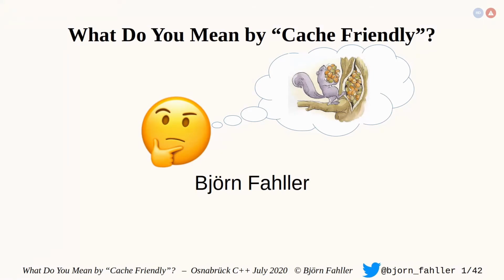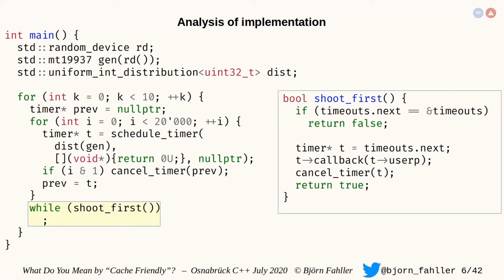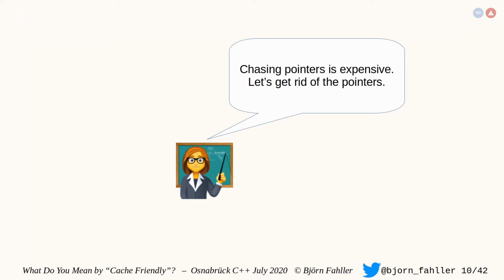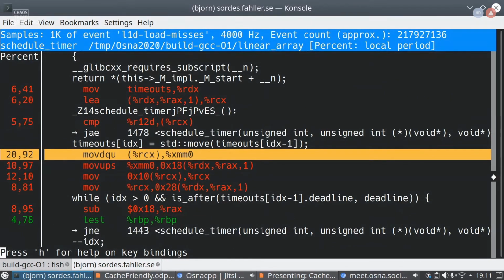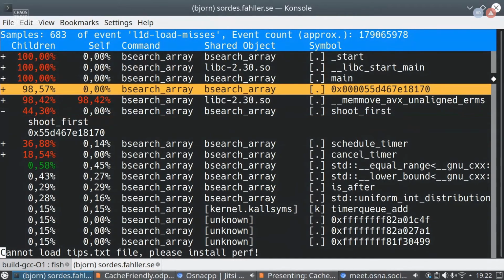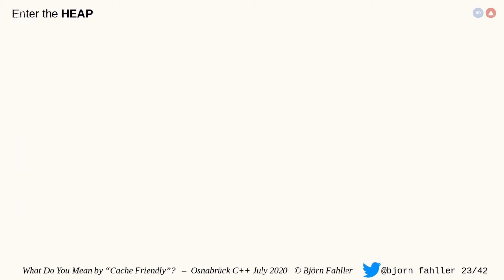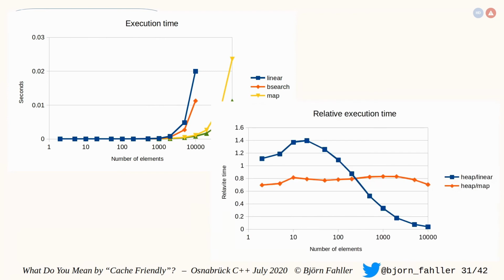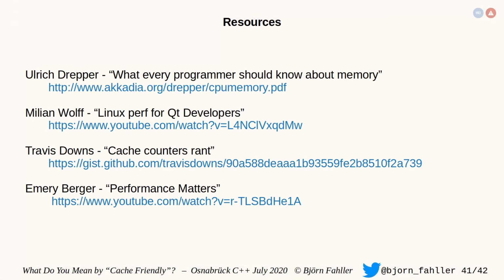Björn Fahller: What do you mean by cache friendly?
Video recording of the online meetup  on July 24th 2020.

Title: Björn Fahller: What do you mean by cache friendly?

Audience: Intermediate, Advanced

Abstract: Data structures, and sometimes the algorithms that operate on them, can be described as "cache friendly" or "cache hostile", but what is meant by that, and does it really matter?
Cache memory in modern CPUs can be a hundred times faster than main memory, but caches are very small and have some interesting properties, that some times can be counter-intuitive. Getting good performance requires thinking about how your data structures are laid out in memory, and how they are accessed.

This presentation will explain why some constructions are problematic and show better alternatives. I will show tools for analyzing cache efficiency, and things to think about when making changes to gain performance. You will develop an intuition for writing fast software by default, and learn techniques to improve it.